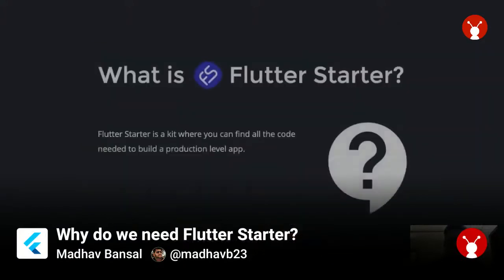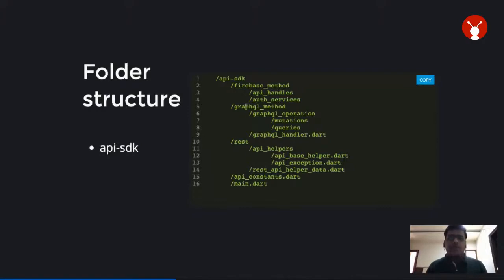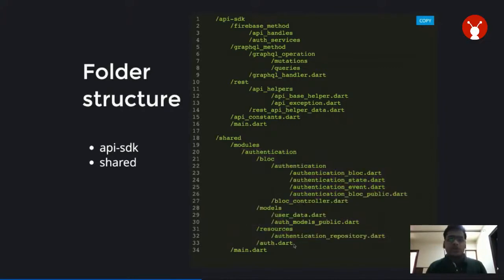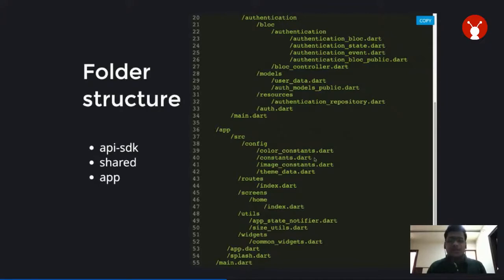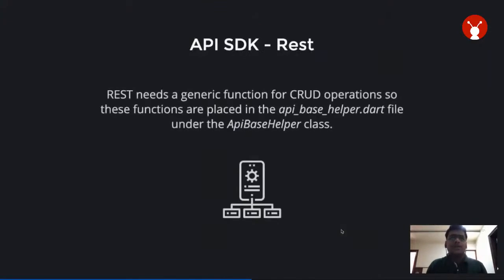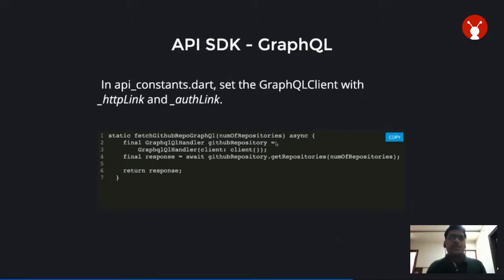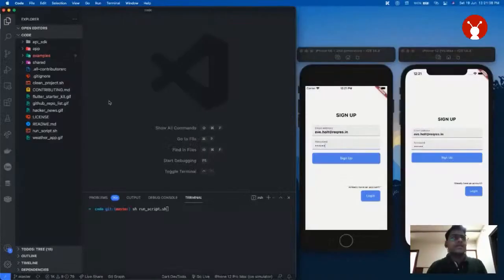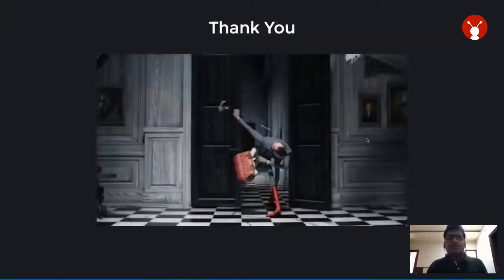Why do we need Flutter Starter by Madhav Bansal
Madhav Bansal, Trainee Software Engineer at GeekyAnts gave a detailed talk on why one should use Flutter Starter. This talk is focused mainly to let the community know about the current stage at which Flutter Starter exists. We at GeekyAnts define it as a Flutter starter kit for production-level apps.

Topics Covered:

- What is Flutter Starter?
- Motivation behind Flutter Starter
- Folder Structure
- Example Apps